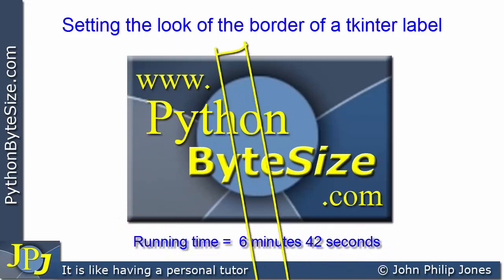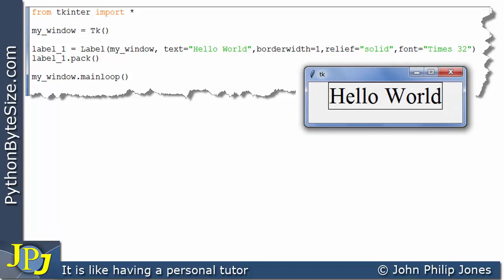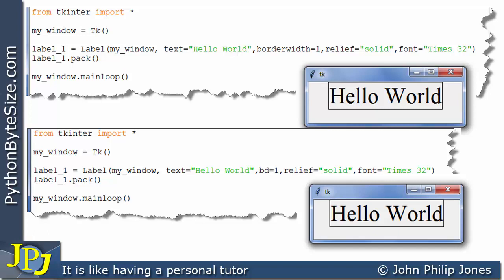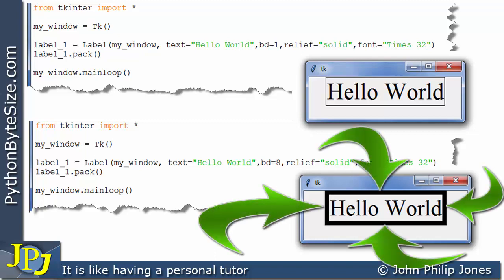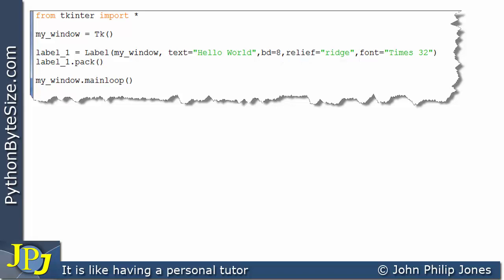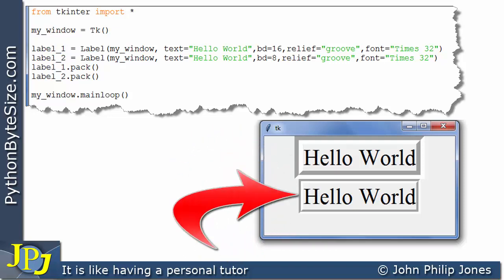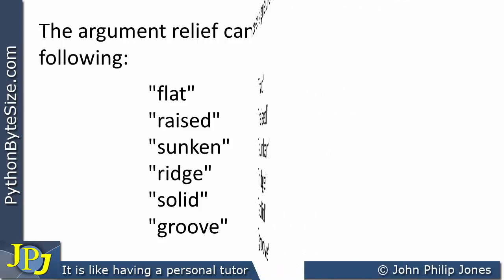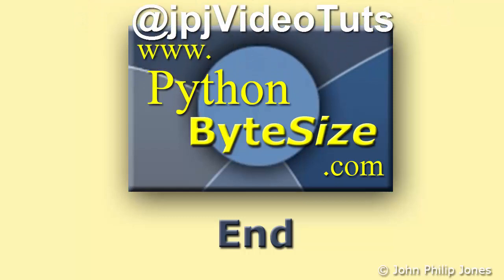Setting the relief and Borderwidth of a label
Here we look at how the border of a tkinter label can be set by assigning to the named argument relief and borderwidth.